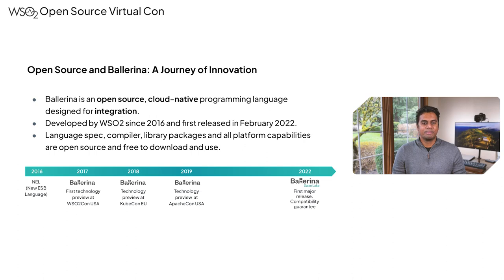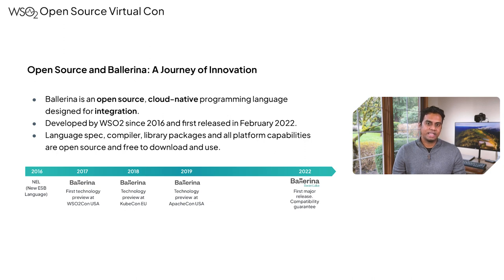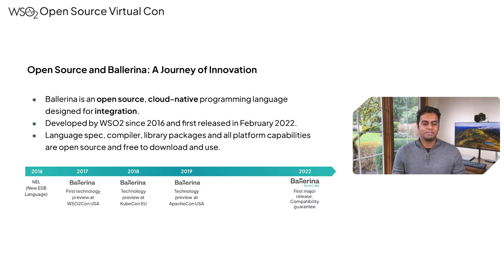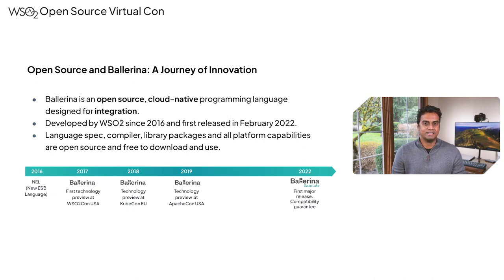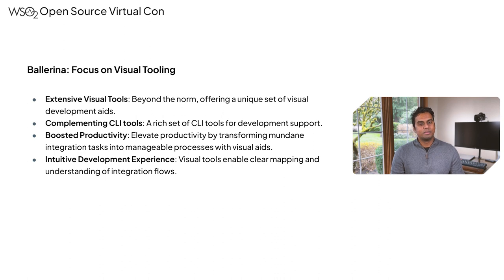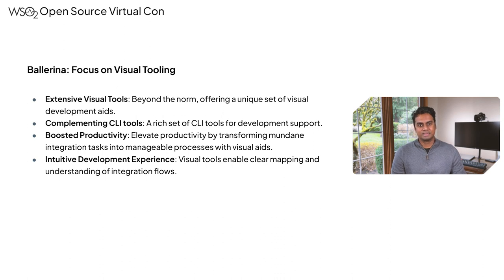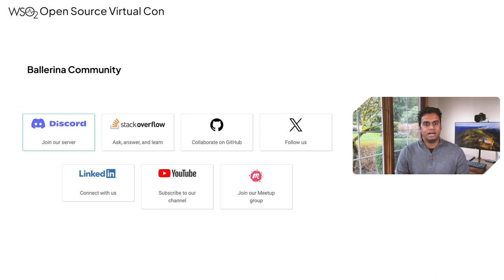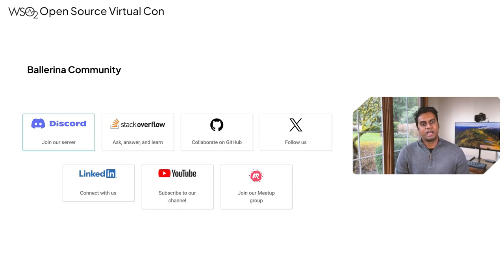WSO2’s Ballerina Open Source Future with Sameera Jayasoma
Join WSO2’s Ballerina Platform Architect, Sameera Jayasoma, as he discusses WSO2’s commitment to open source software through our open source integration language Ballerina.

Topics will include:
- Ballerina’s journey of innovation.
- How Ballerina is explicitly designed for integration requirements.
- Why WSO2 invests in Ballerina for the community.
And more!

We want to stay in touch with you about open source software.